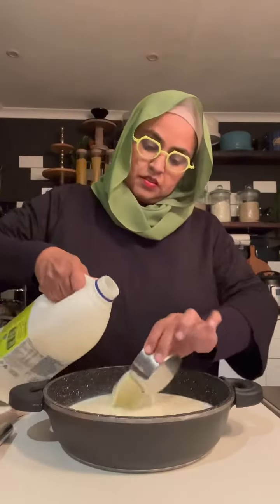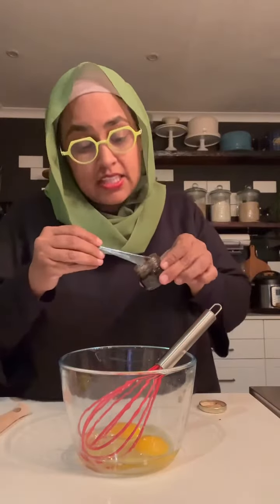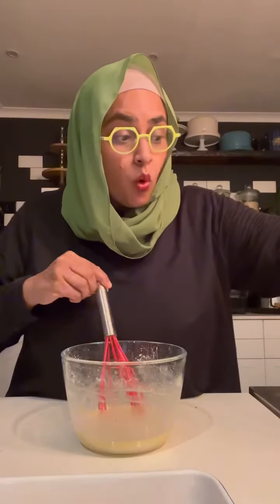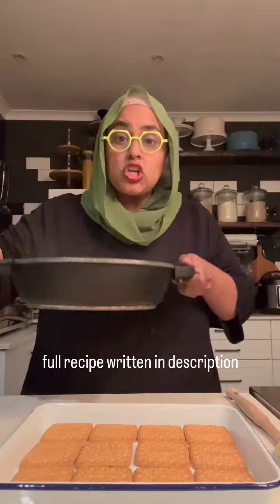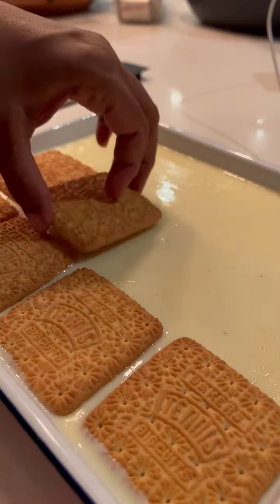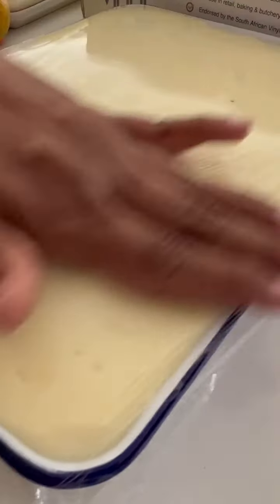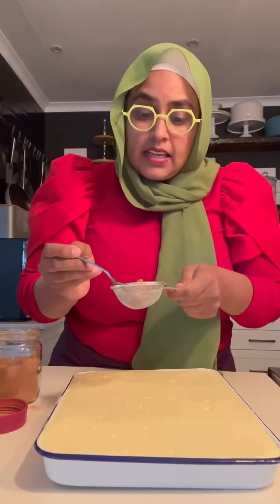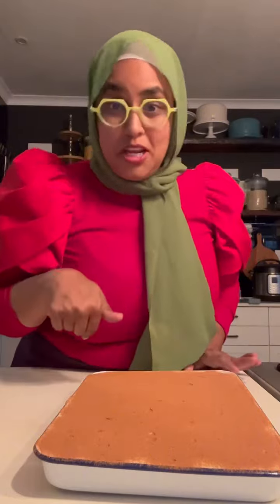Easy cheat’s layered milktart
This easiest cheats layered milktart recipe is going to be my summer go-to and with the weather getting warmer it’s time to share it with you again too 😍

My cousin introduced me to it a few years ago and we still can’t get enough of it!

Layered milktart inspired by Hawabibi Lambat

Ingredients:

4 cups of milk
1 tin condensed milk
1 tablespoon butter
60ml maizena/cornflour (1/4 cup)
2 eggs
1 tsp vanilla essence
1 packet Bakers tennis biscuits
Cinnamon powder (to garnish the tart)

In a pot add the milk, condensed milk and butter and heat slowly. Stir continuously to prevent burning.

In a smaller dish add the eggs, vanilla essence and maizena. Combine well. Slowly whisk in 1 cup of your hot milk mixture to the cornflour mix.

Pour it into the balance of the milk in the pot and stir until it becomes thick.

In a pudding dish dish (mine is 25cm x 30cm) place one layer of biscuits, if you’re OCD make sure they’re facing the right way.

Pour half the thickened custard over.

Push in another layer of biscuits.

Pour the rest of the mixture over.

Try to tap out as many bubbles as you can

Cover with cling film right onto the mixture to prevent a film-forming. Pop into the fridge to set.

Once set and cold, peel off the cling film. Dust with cinnamon powder. Pretty it up however you like.

Serve